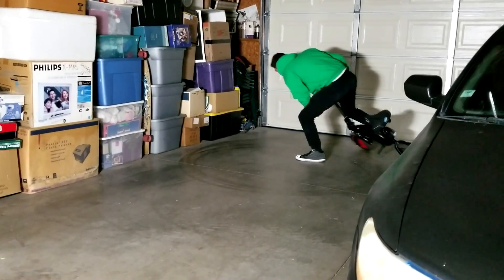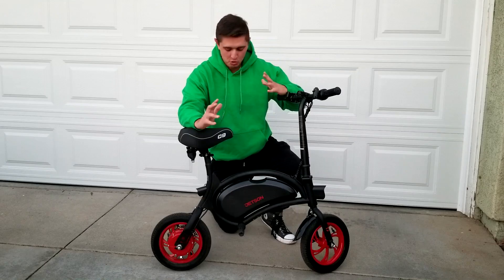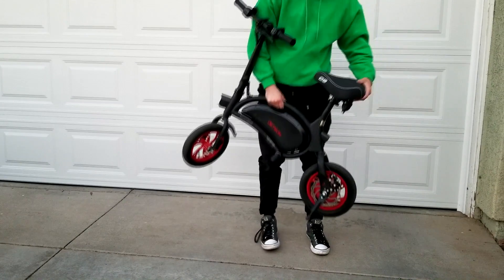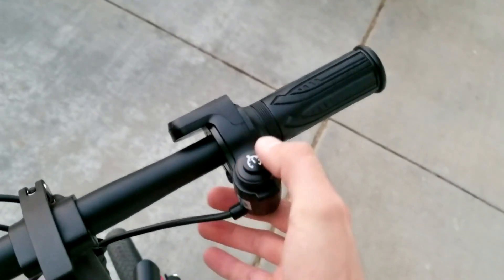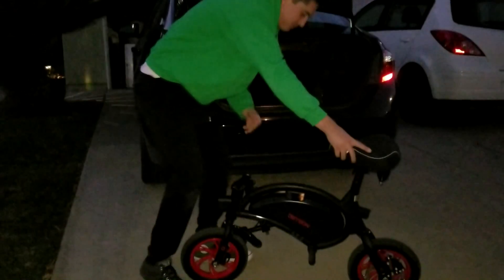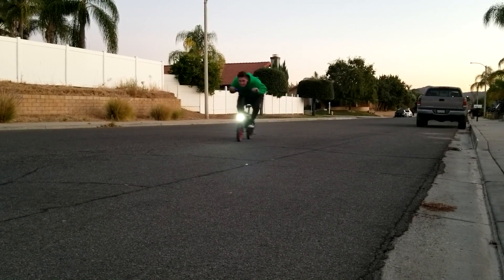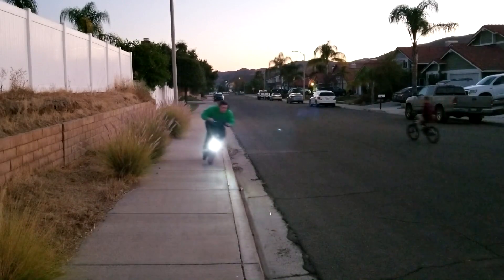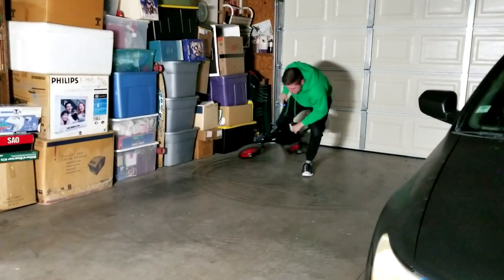Jetson Bolt $300 E-Bike Review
In this video I find out if the cheapest, smallest E-bike on the market is any good.